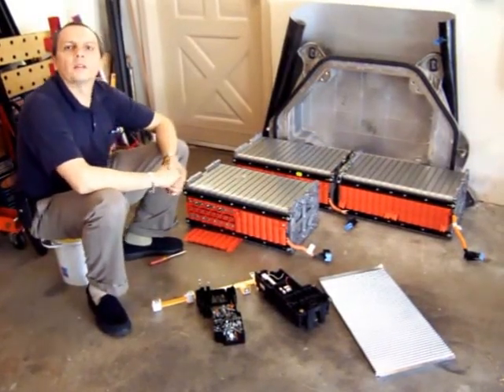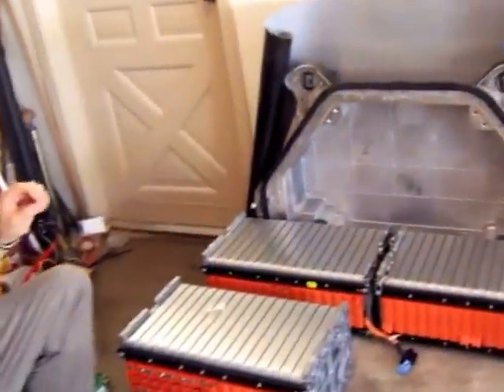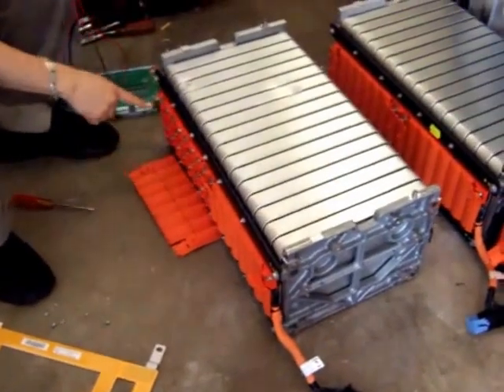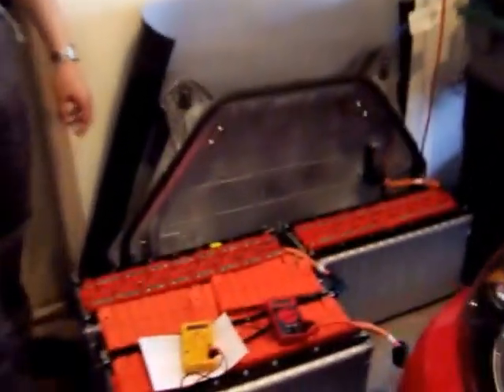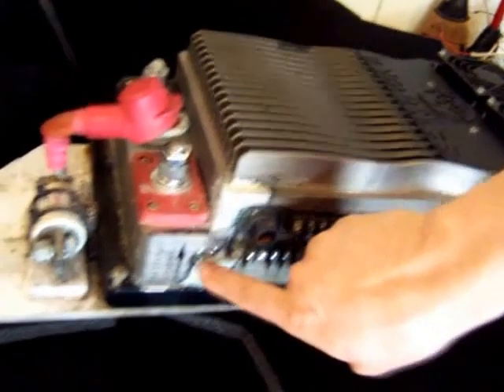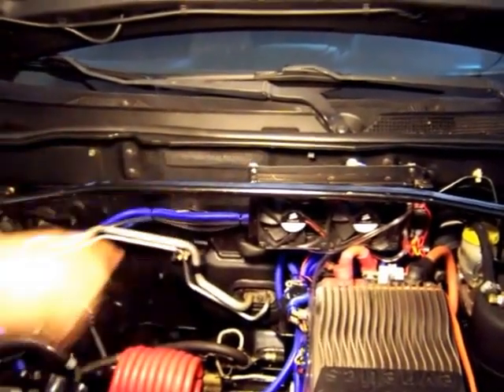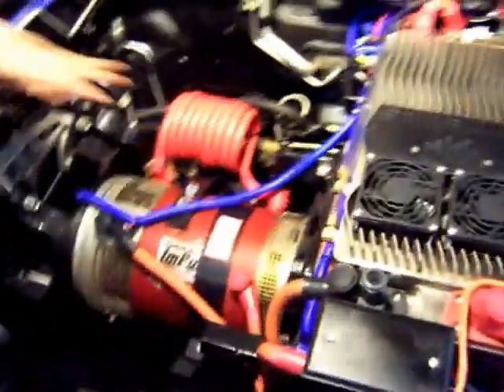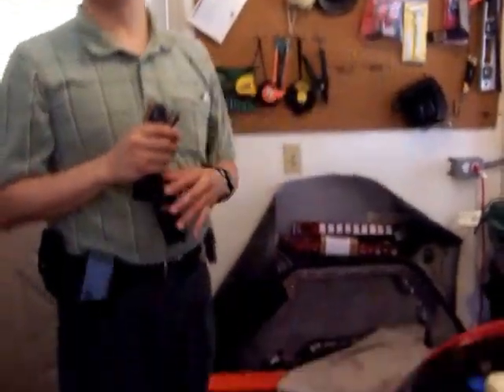Nissan Sentra Electric Car Conversion Part 36